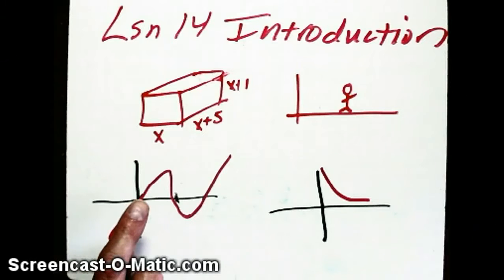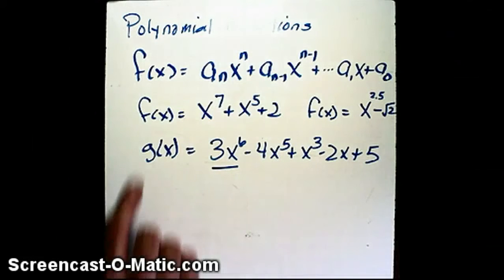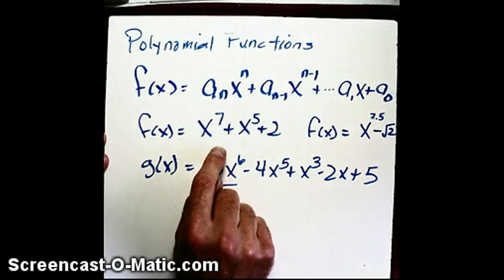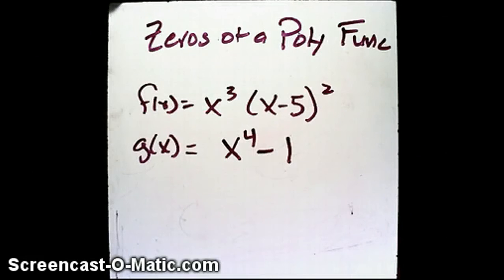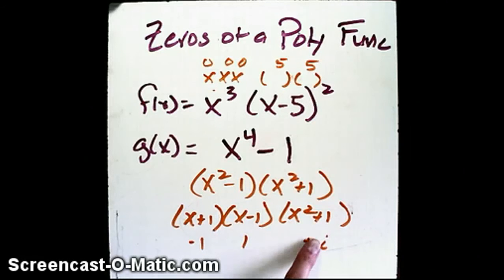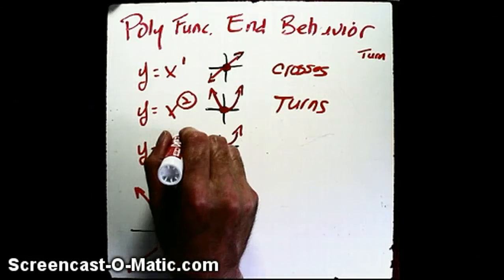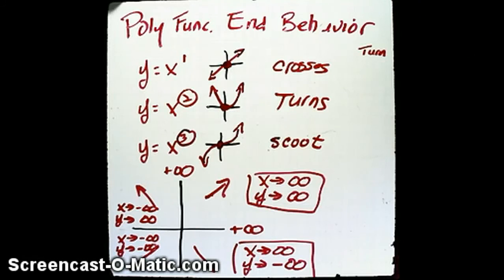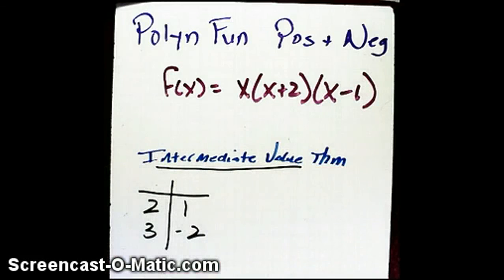Lesson 14 Introduction Polynomial